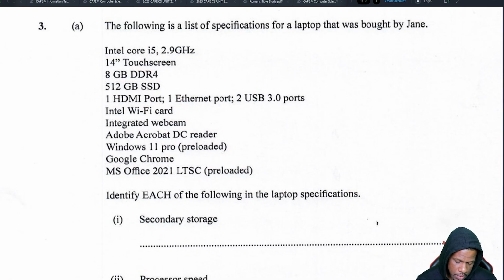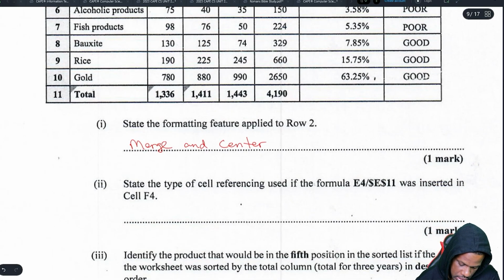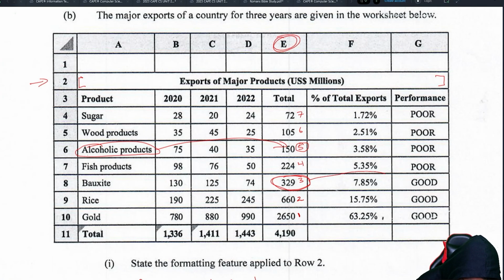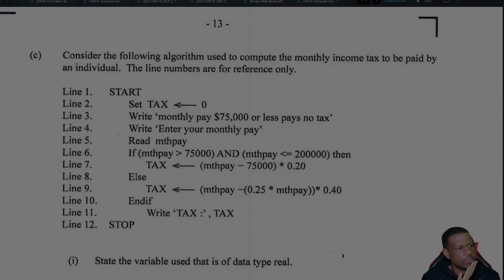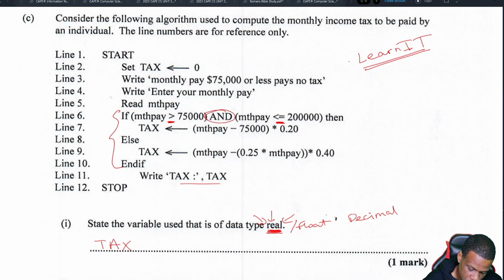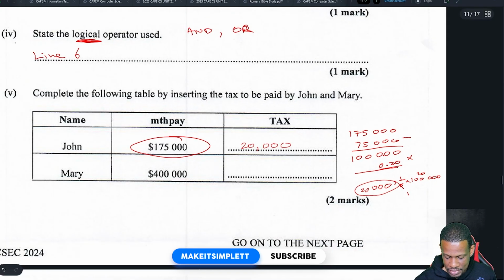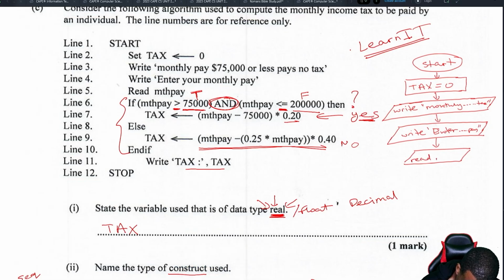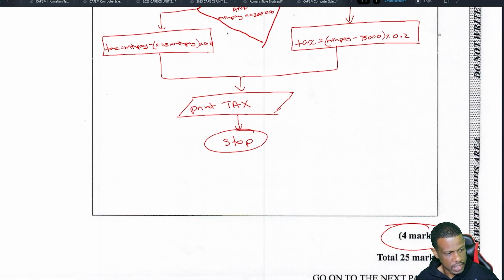CSEC IT: Jan 2024 Question 3 Full Solution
0:00 - Introduction
0:06 - Question 3A
4:27 - Question 3B
12:51 - Question 3C

error ‼️
22:50 the maths isn't mathsing. I was supposed to multiply before I did the subtraction. So the answer is wrong. because maths has rules.